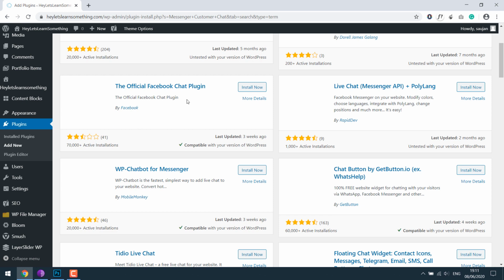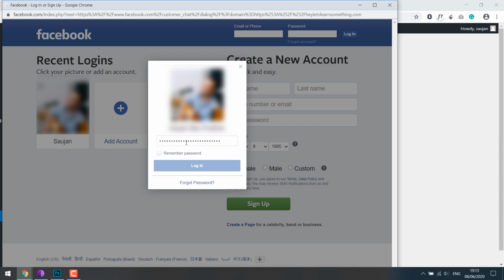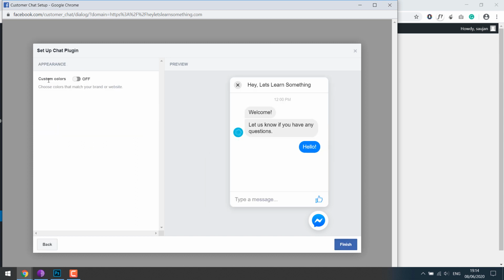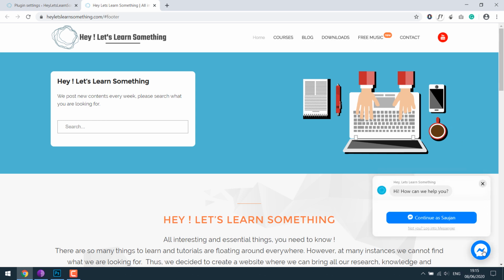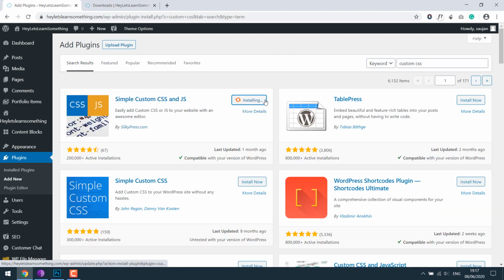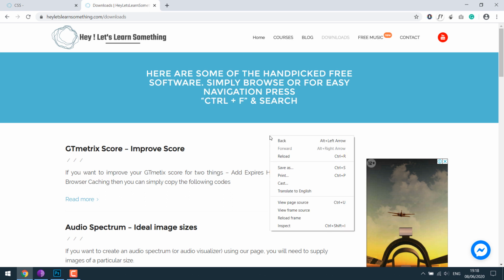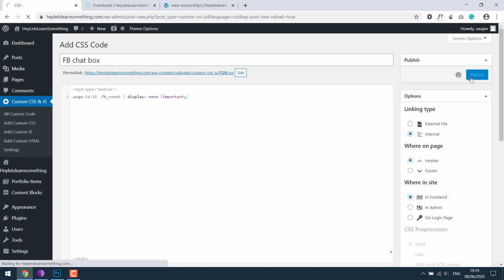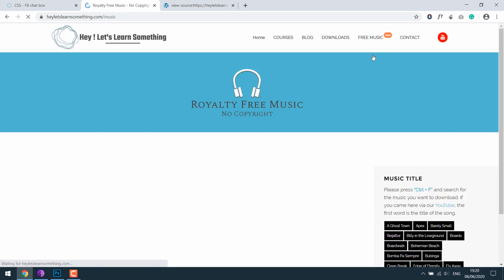How to add a WordPress chat plugin (Facebook Live chat) & also hide it from a specific page? 2022!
Learn how to add a WordPress chat plugin or Facebook live chat on your website. With this Facebook messenger and WordPress tutorial, in just a matter of few clicks, and in few seconds you will be able to create a LIVE chat on your website - super simple and less to no coding required.

Additionally, in this lesson, you will also learn to hide the chat box to a particular page using a simple CSS code. In some cases, you wouldn't want a chat box to appear so this CSS can help you ease that problem. You can add the CSS wherever your theme allows or use a plugin to it.

FREE courses on WordPress (free for a month)

Start your YouTube Channel (from basics)